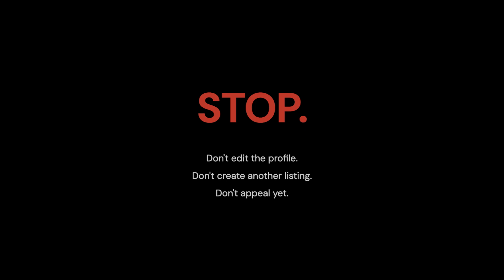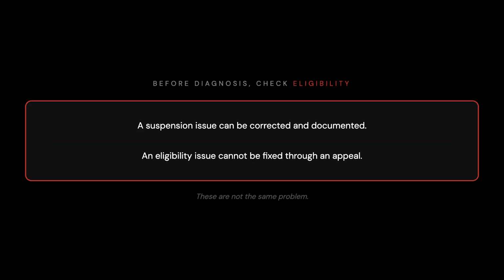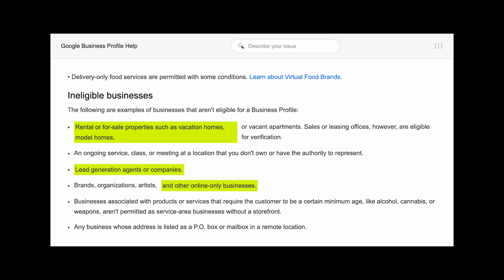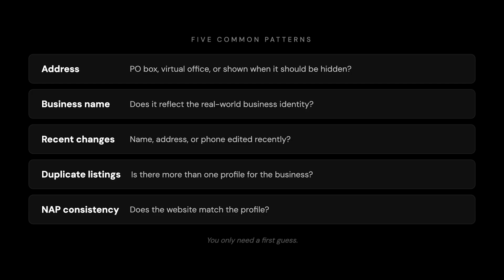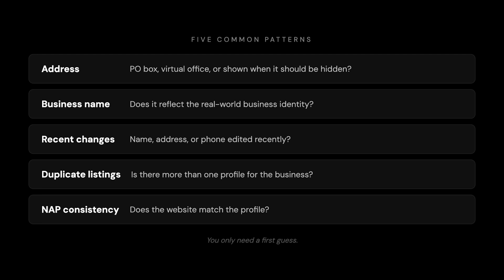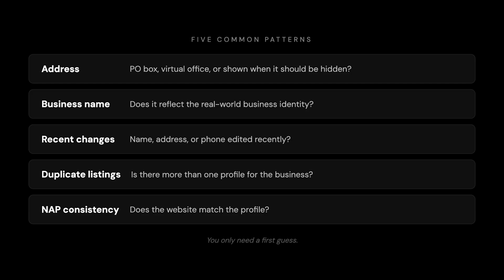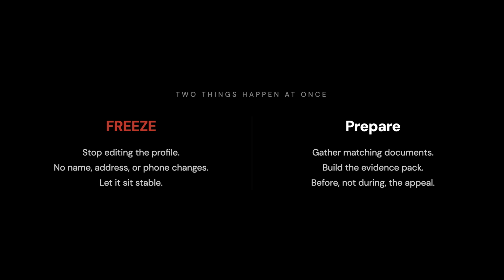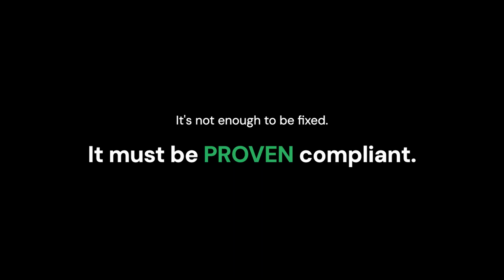My Google Business Account Is Suspended — Start Here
Free Reinstatement Review · Answer within 24 hours · No obligation

Your Google Business Profile was just suspended. What you do in the next few minutes can matter as much as the suspension itself. In this video, I walk through exactly where to start — before you touch anything, edit your profile, or submit an appeal.

What's covered:
✅ What actually happens while your profile is suspended
✅ The 3 mistakes that make your case worse before you even start
✅ Why checking eligibility comes before any diagnosis
✅ The 5 most common patterns behind a suspension
✅ Why you need to freeze your profile and prepare evidence — before appealing
✅ What Google actually needs to see to reinstate a profile
✅ The 60-minute rule you need to know before you click submit

We'll personally review your case and tell you honestly, within 24 hours, whether we believe we can help. If we do, we handle your entire reinstatement — start to finish.

Topics: Google Business Profile suspended, Google business account suspended, GBP suspended what to do, Google Business Profile reinstatement, GBP appeal, Google Maps suspended, reinstate Google Business Profile.

00:00 Your Profile Was Just Suspended — Start Here
00:10 What Happens While Your Profile Is Down
00:38 Stop — Don't Do These 3 Things First
01:26 Check Eligibility Before You Diagnose
01:48 Google's List of Ineligible Businesses
02:01 The 5 Most Common Suspension Patterns
03:24 Freeze the Profile, Prepare Your Evidence
03:53 What Documents Google Actually Wants
04:13 It's Not Enough to Be Fixed
04:29 The 60-Minute Upload Window
04:55 Get Your Free Reinstatement Review
05:38 Recap — What To Do, In Order